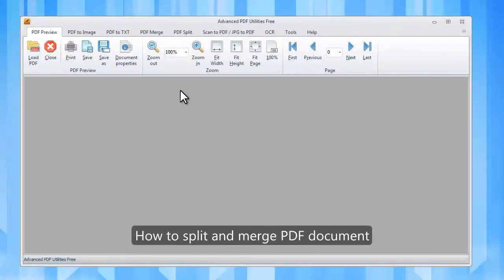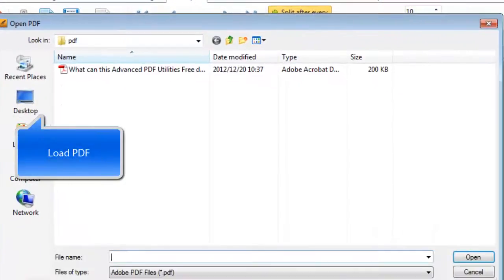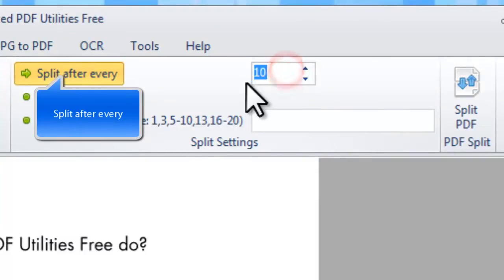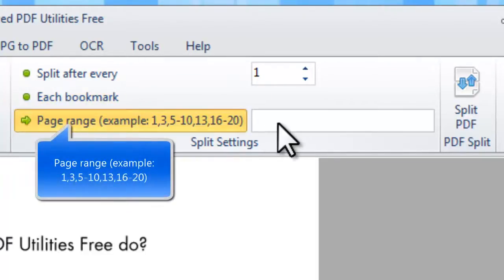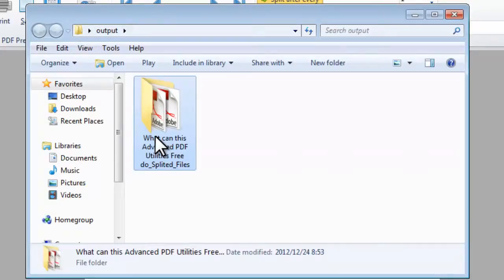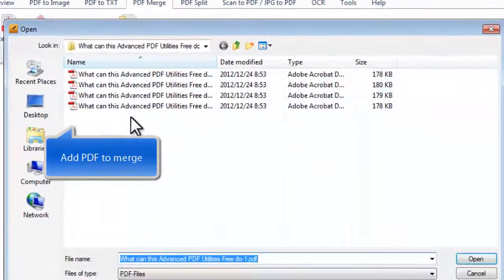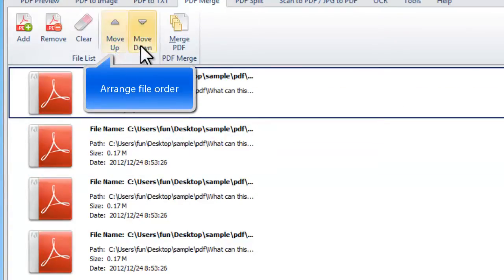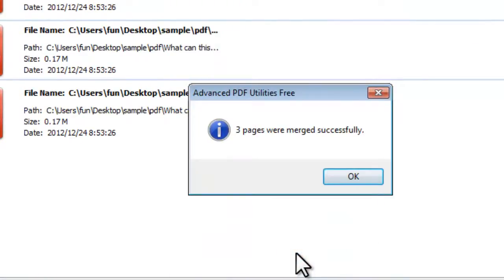How to Merge PDF & Split PDF with Free PDF Merger & Free PDF Splitter Software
If you need this Free PDF merger & splitter tool

To merge multiple PDF files and split multipage PDF, this is an easy tool. It also provides some other PDF processing abilities.